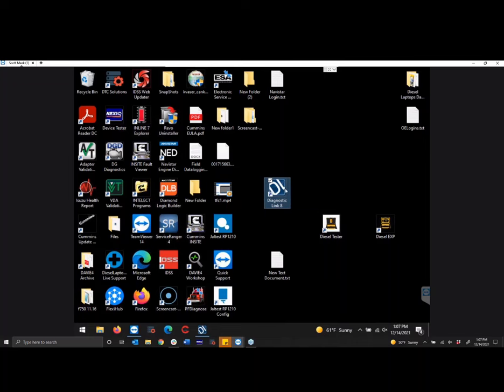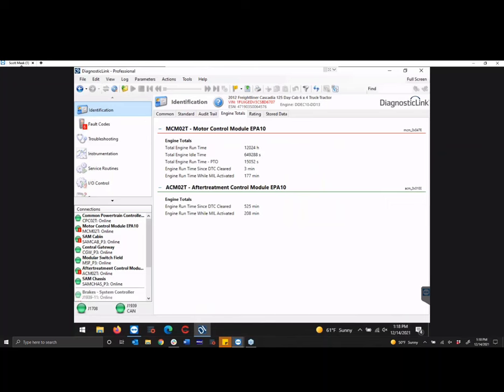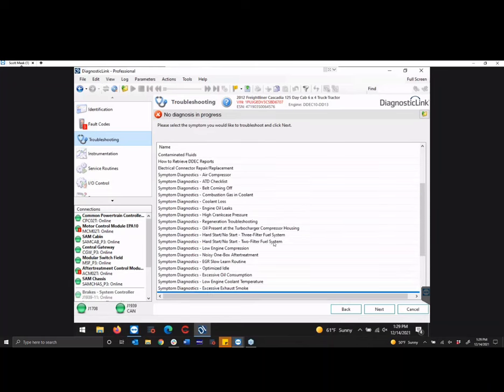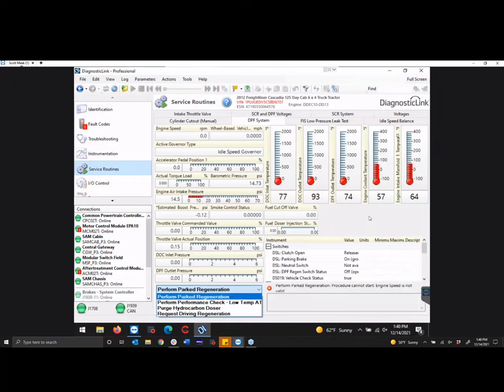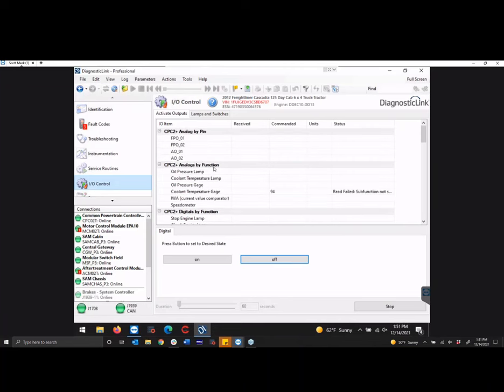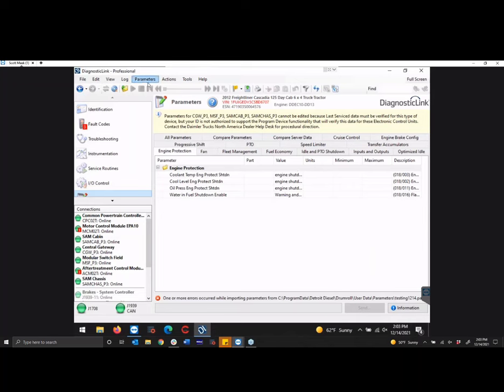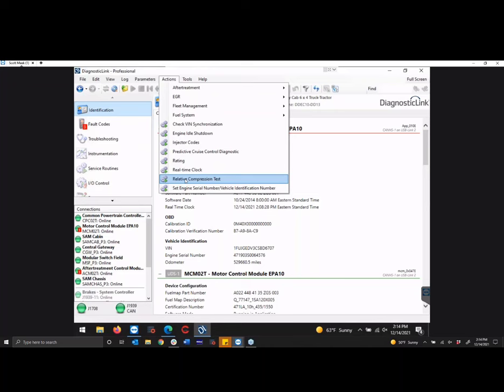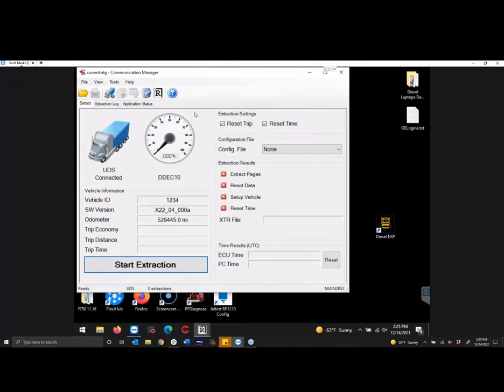Detroit Diesel Diagnostic Link 8 Training